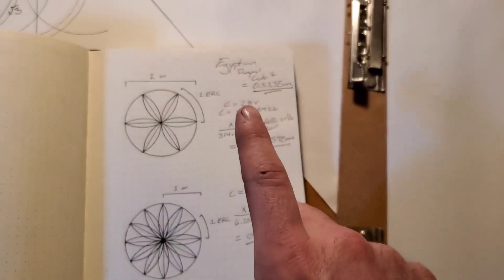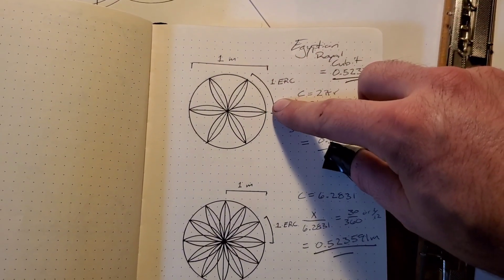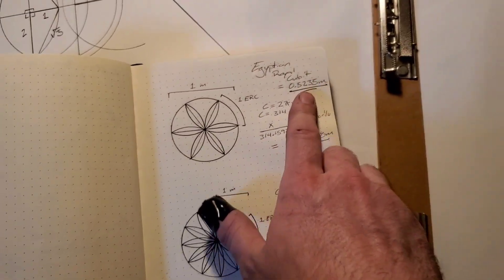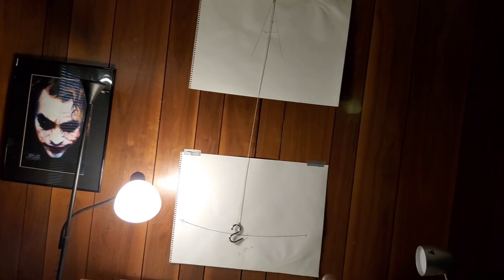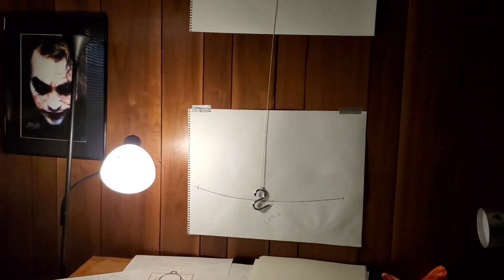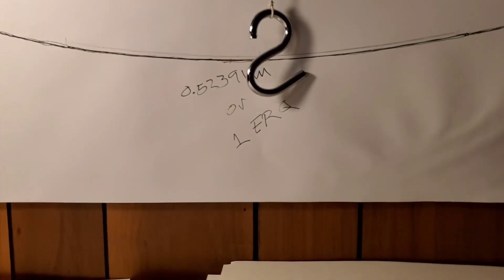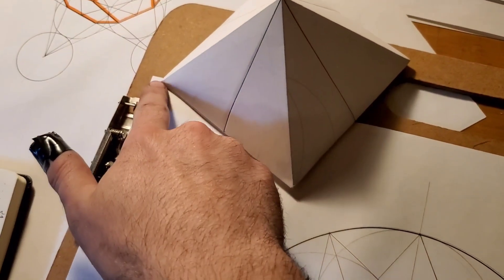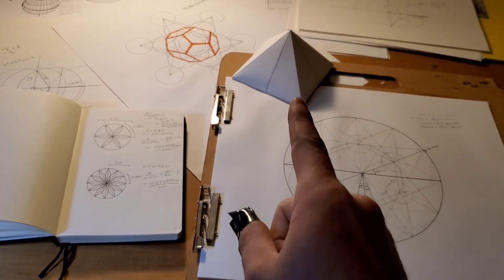A curious connection between the Meter, Egyptian Royal Cubit, and Great Pyramid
The amazing connection these systems of measurement have with one another is astonishing, and I don't understand how someone can brush it all off as a coincidence

A great YouTube channel that goes deep into this subject is SGD Sacred Geometry Decoded. Be sure to check him out!